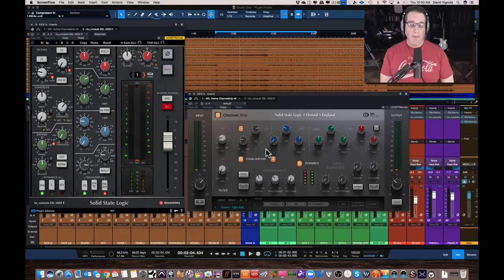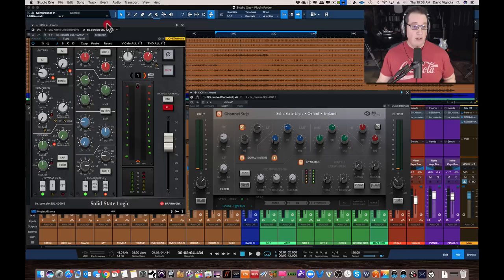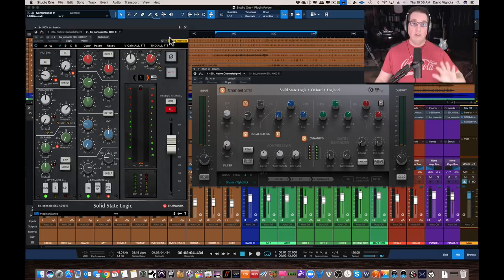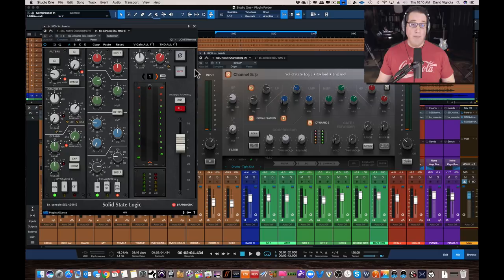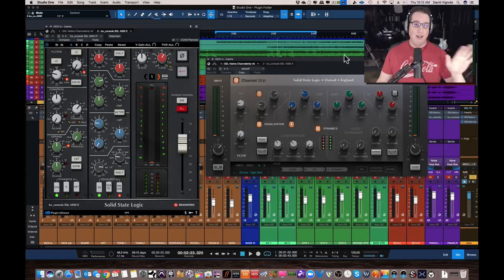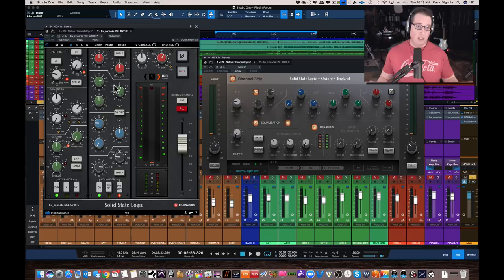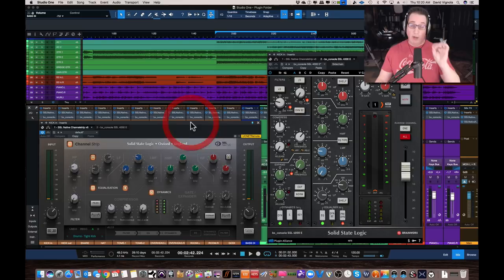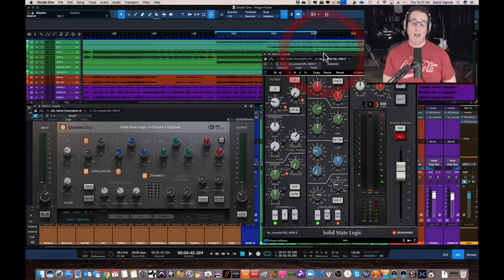SSL Channel Strip Shoot Out PT 2 - Solid State Logic vs BrainWorx BX 4000E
Watch PT 1mentioned in this video